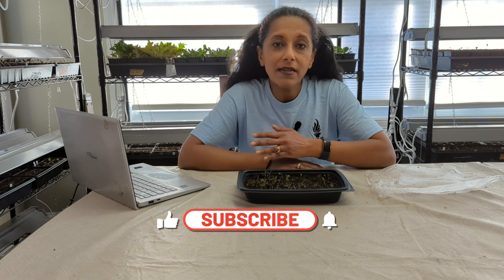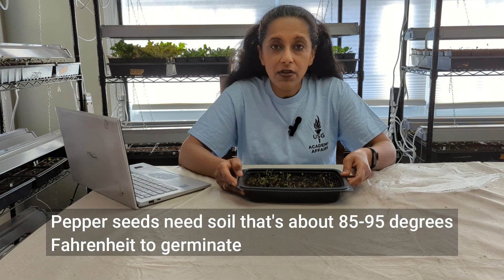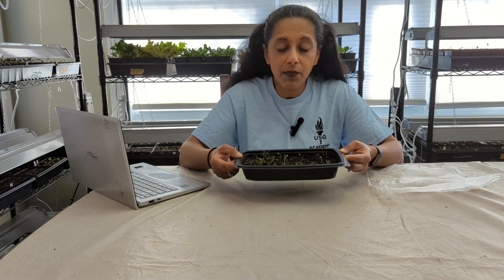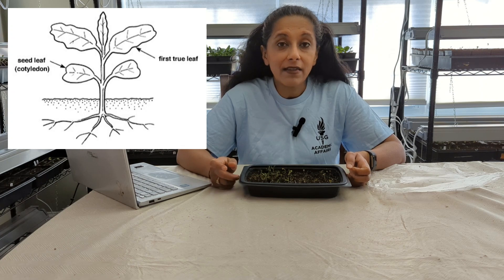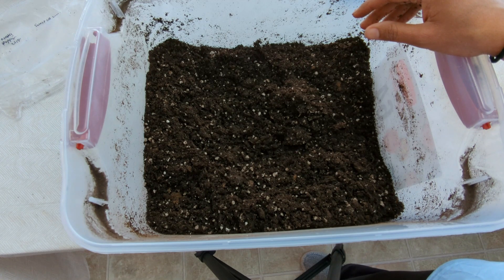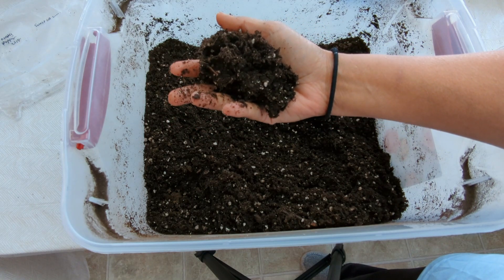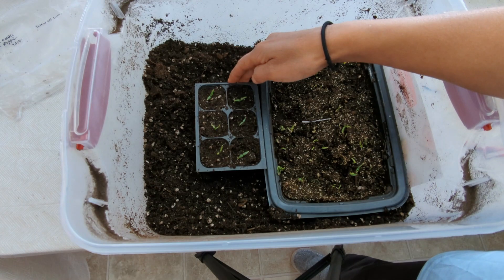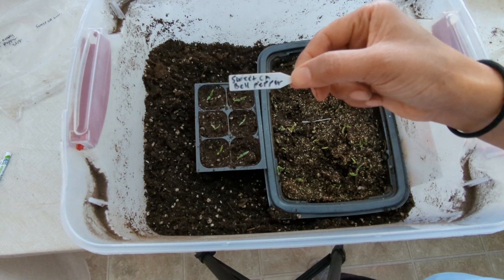Seedling Maintenance Care 🌱 How To Pot Up & Bottom Water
Together we pot up some pepper seedlings and I also show you how to bottom water the plants.